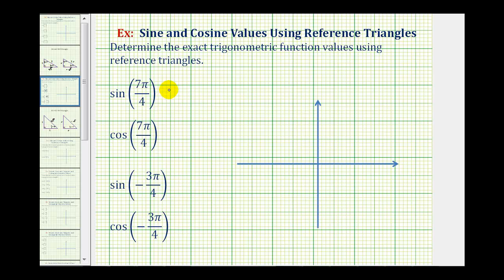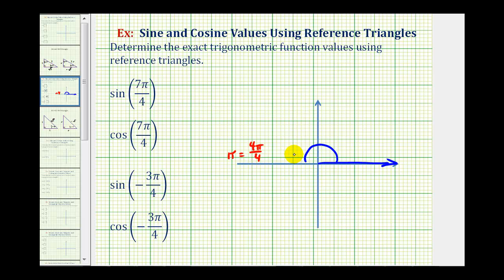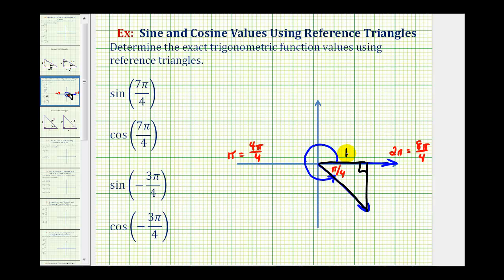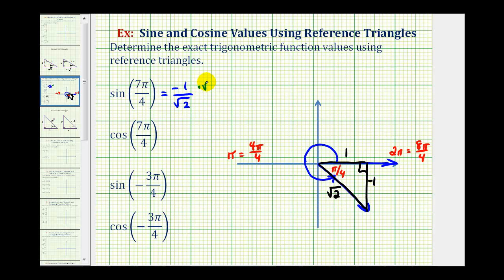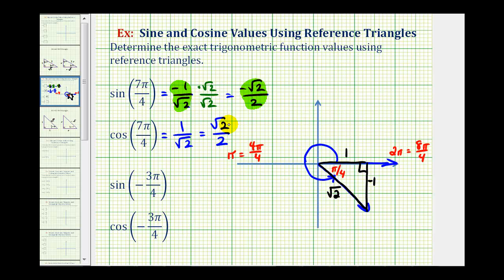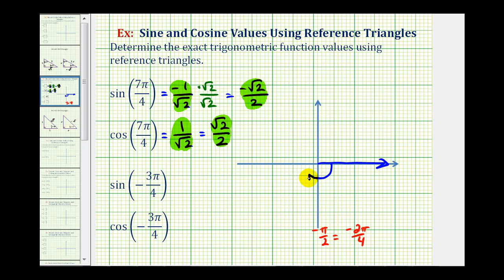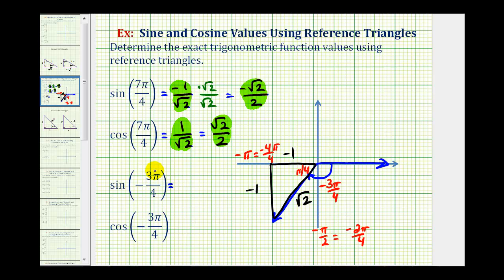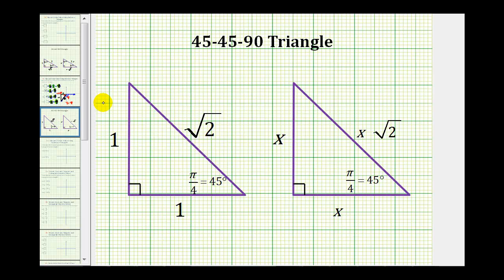Sine and Cosine Values in Radians Using Reference Triangles - Multiplies of pi/4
This video explains how to determine sine and cosine function values using reference angles.  The angles are multiples of pi/4 radians.